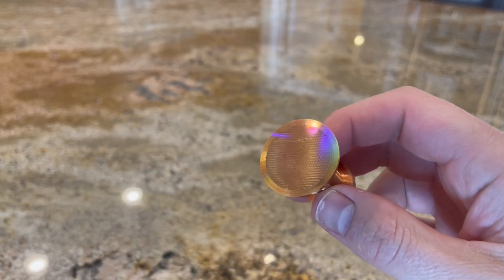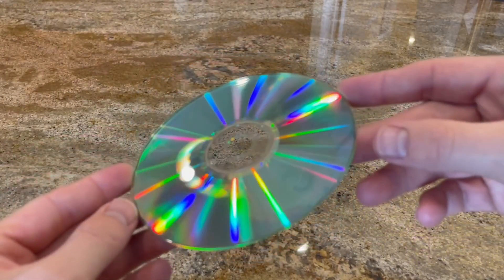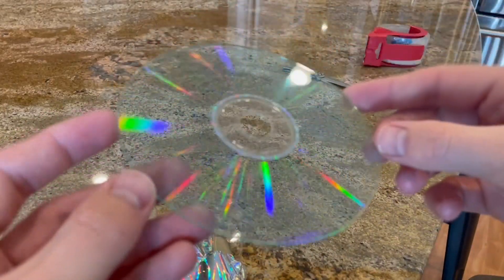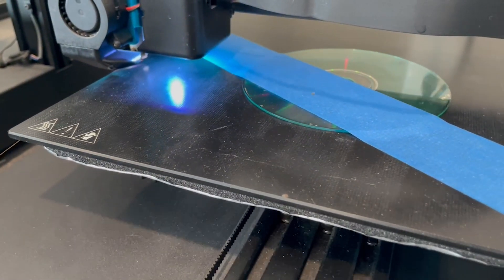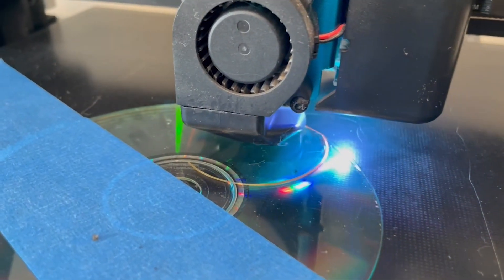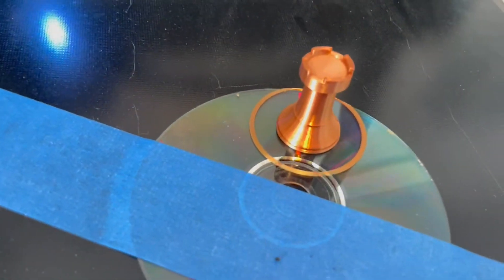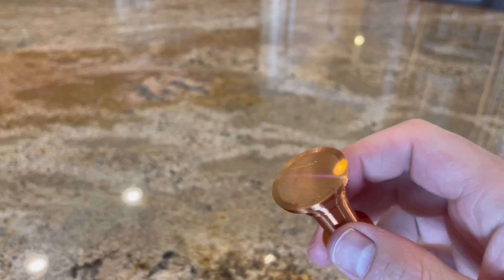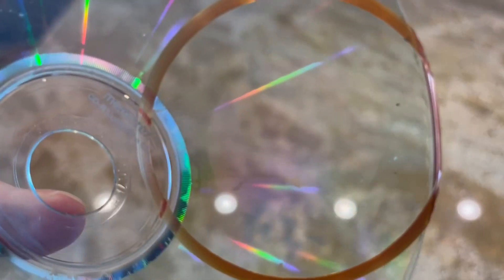What Happens When You 3D Print on a CD- Can't Believe It Worked!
Have you ever thought that CD's were cool to look at when light reflected off them? Well, that same effect you can include on your 3D prints! Just remove the film of the CD, place it on your print bed, level the bed over the CD, and print away. The same characteristics seen on the CD are seen on the surface of the 3D print. If you have a 3D printer, then you likely have everything you need to try this at home! Big shout out to the random guy online that first discussed the idea on a forum- you're the man!